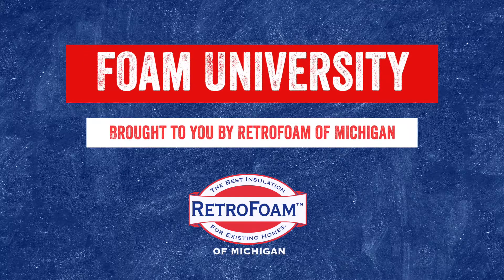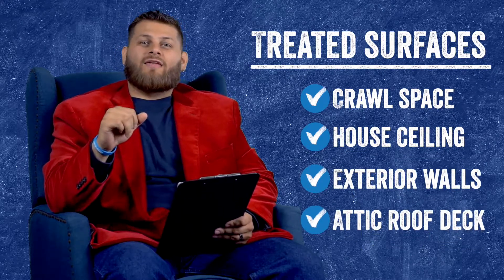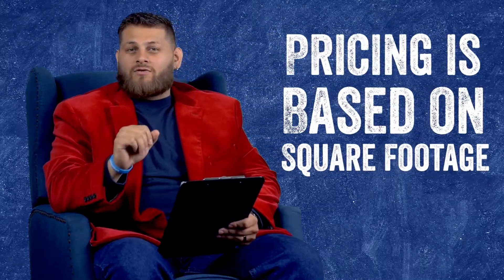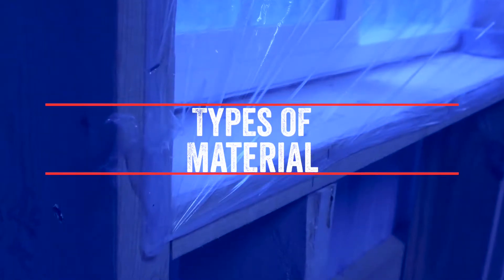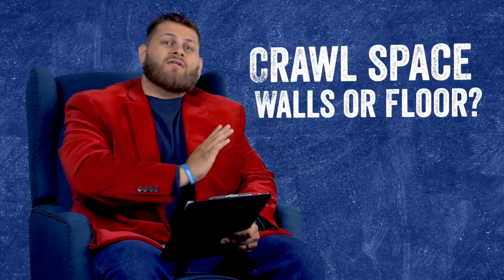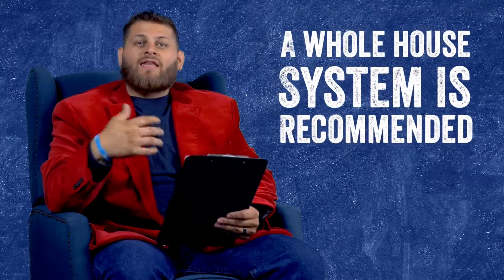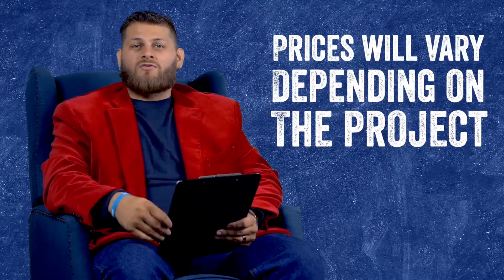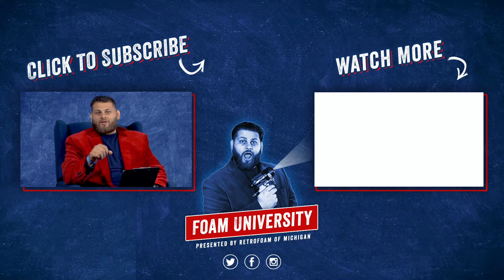How Much is Spray Foam Insulation When Building a New Home? Real Pricing Factors | Foam University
Building the home of your dreams is the best way to get exactly what you want, but one thing that is often overlooked is the insulation. Adding spray foam insulation can get you started on the right foot, but how much is it going to cost you? Here's what you need to know about spray foam insulation cost for a new build home.

- Spray Foam Insulation Cost
- Square Footage of treated surfaces in new homes
- How Take-Outs Impact Spray Foam Price
- Calculating Spray Foam Cost for New Home Insulation

Are you in a reading mood? Learn more about new home spray foam insulation costs: